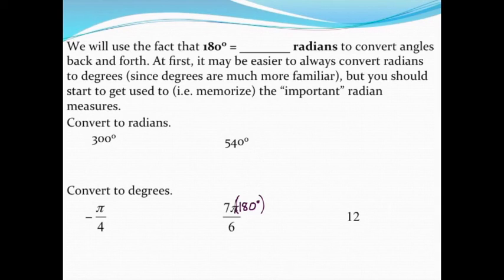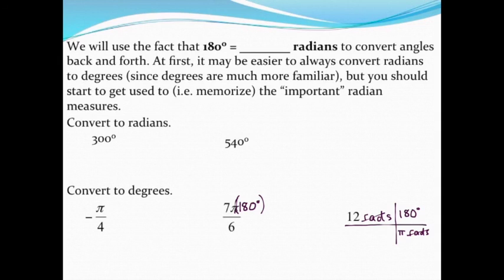Converting radians to degrees when there is no pi